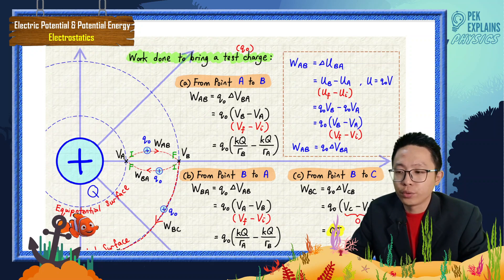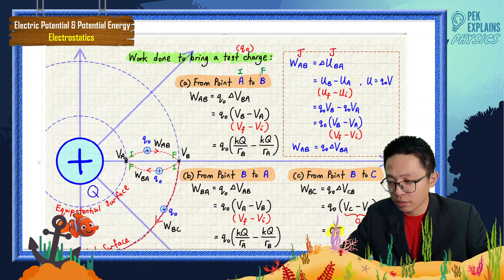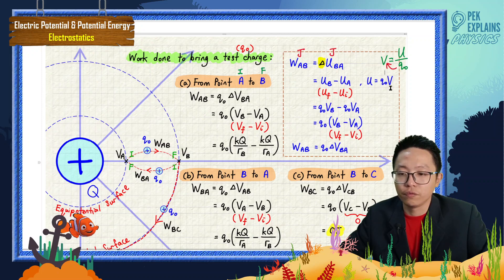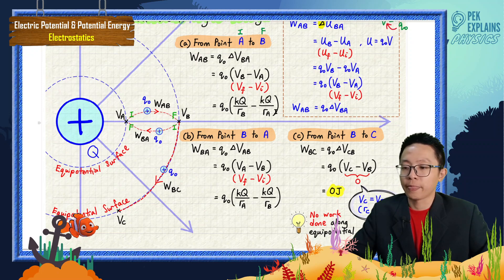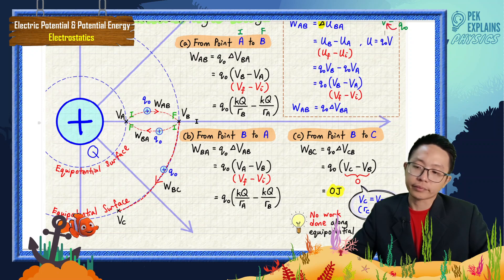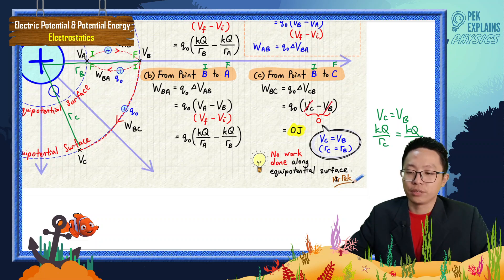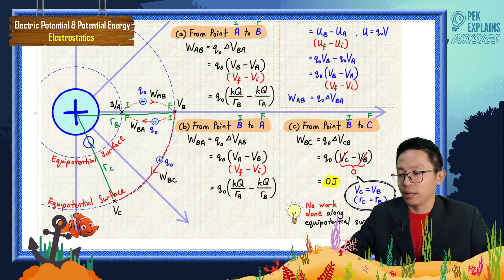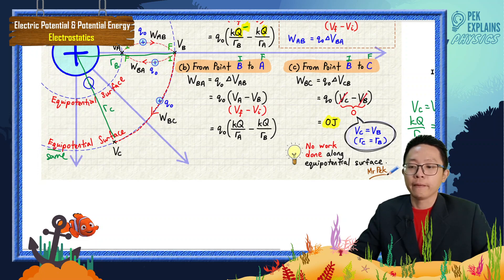Matriculation Physics: Electrostatics (Summary Part 6)